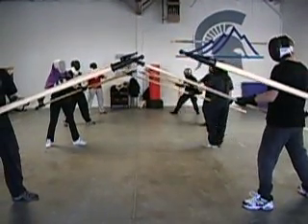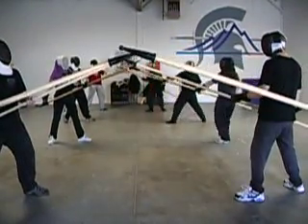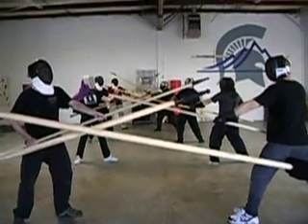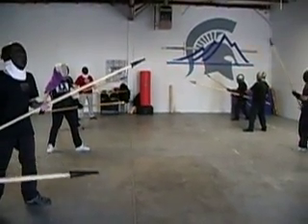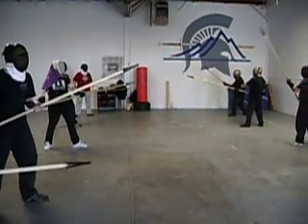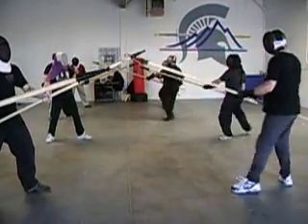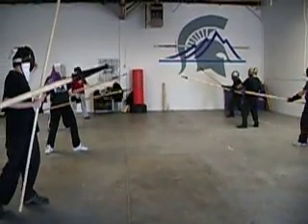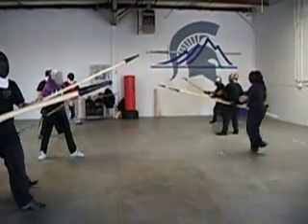Italian Spear Seminar for the RMSG - April 2008 (Prt 1)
Excerpt from a seminar on Bolognese spear fencing, taught by Chicago Swordplay Guild instructor Greg Mele for the Rocky Mountain Swordplay Guild, Denver, CO. Part 1 - Basic parry-riposte vs an attack to the inside line. Breaking the sides into "Guelphs" and "Ghibellines" dedicated to Tom Leoni. ;)